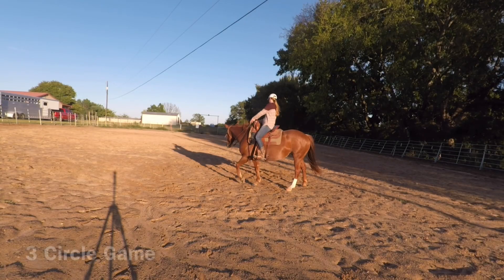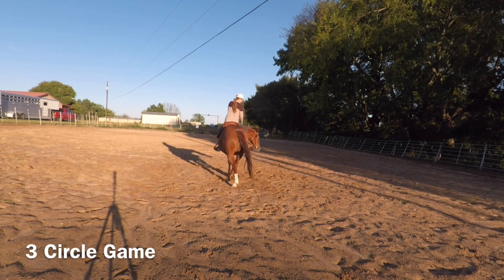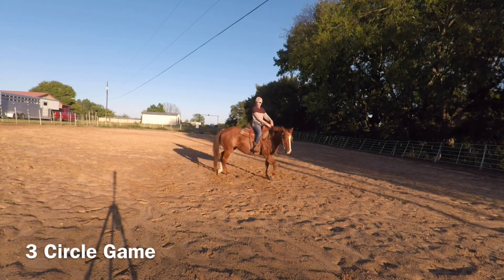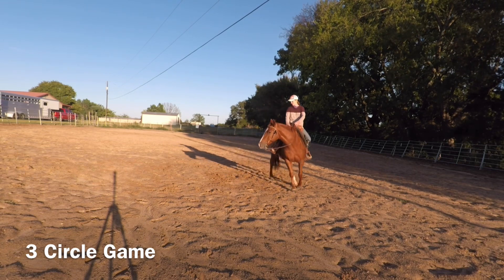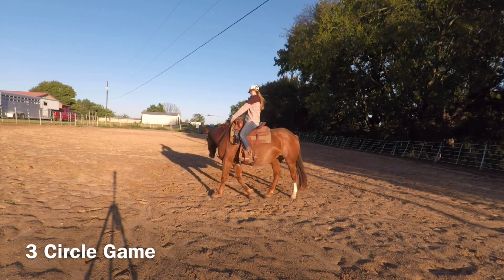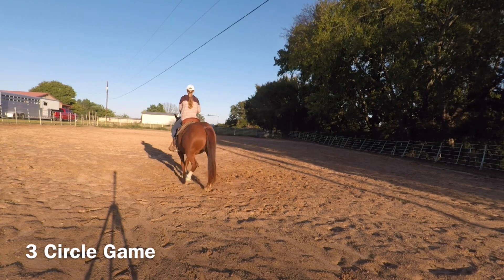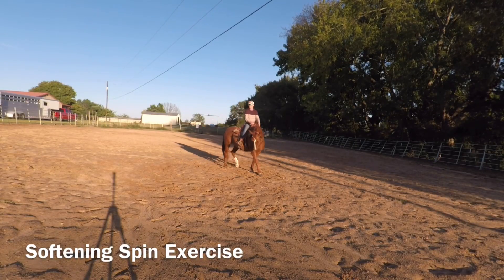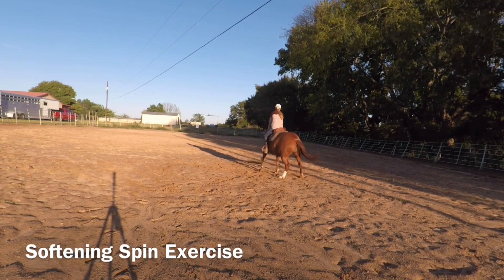Wagon Wheel Exercise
Get your horse listening to the suggestion of your leg at a walk, trot, and canter. This is a great way to improve your steering with the hind end and front end.